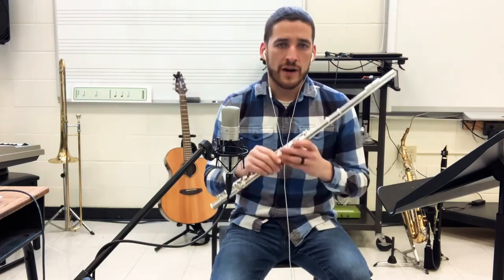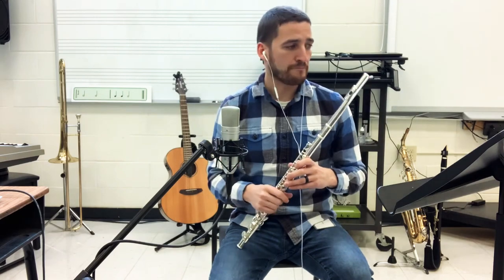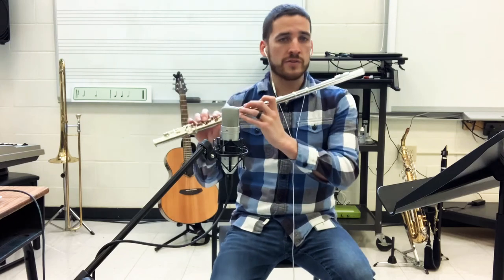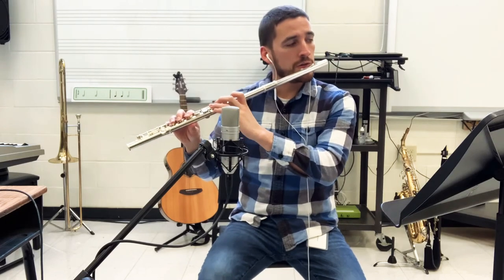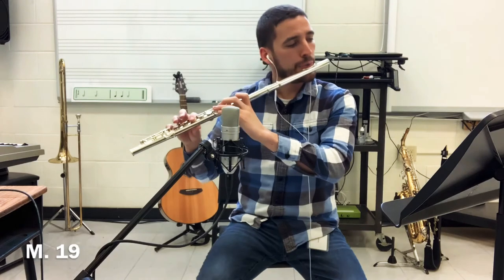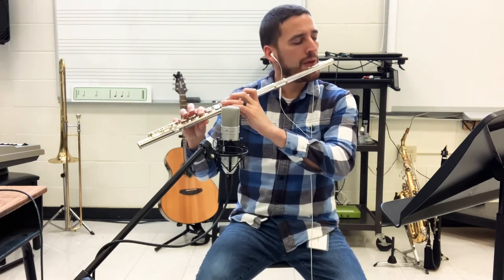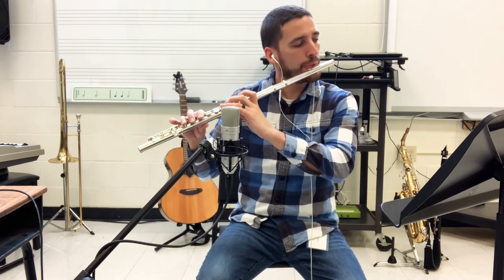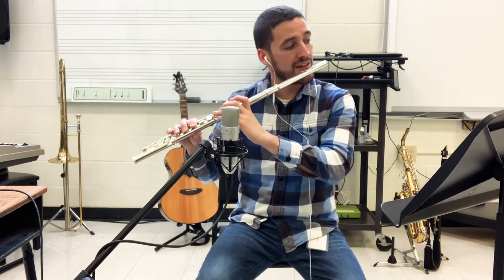Conquest for the Flute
Conquest by Brian Balmages play along for the flute. ACS Beginner Band.